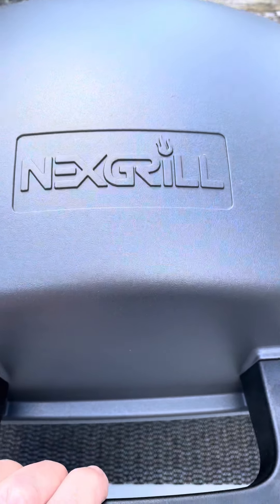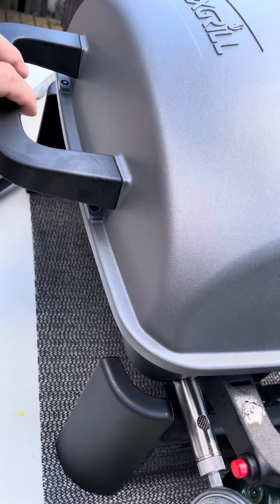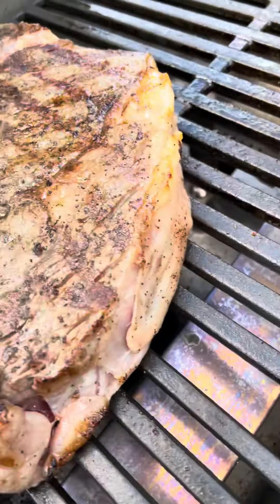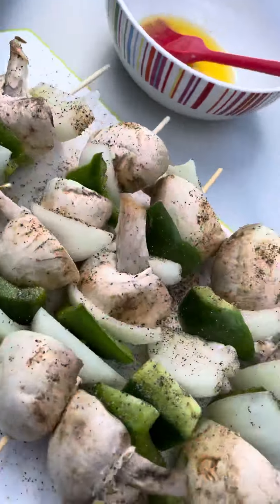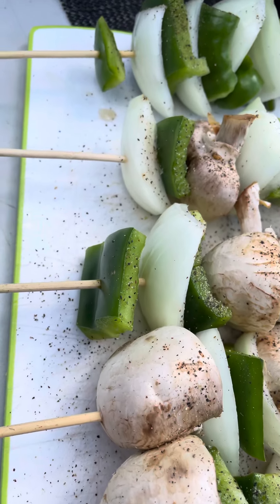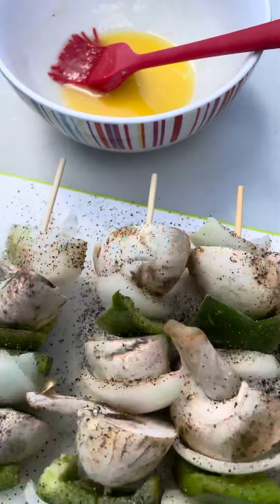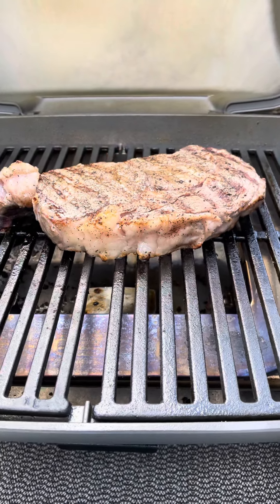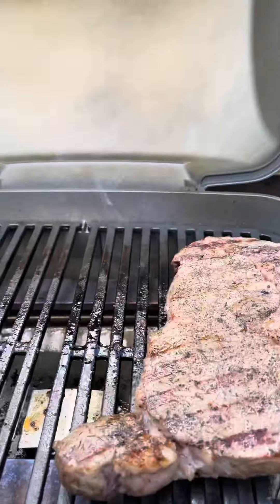What’s cooking on the Barbq